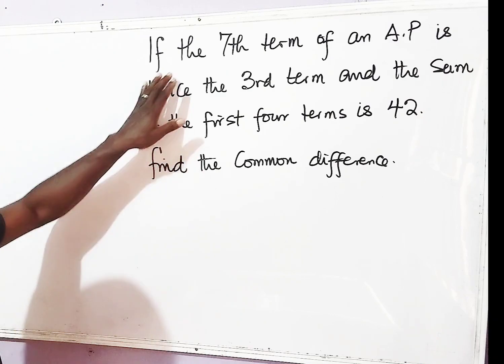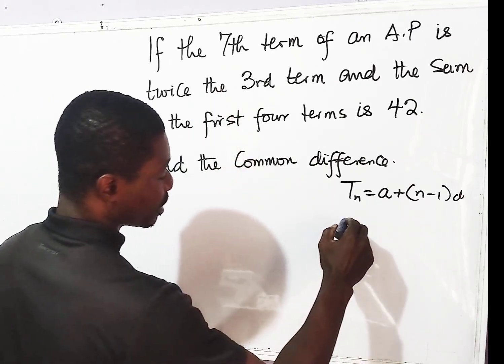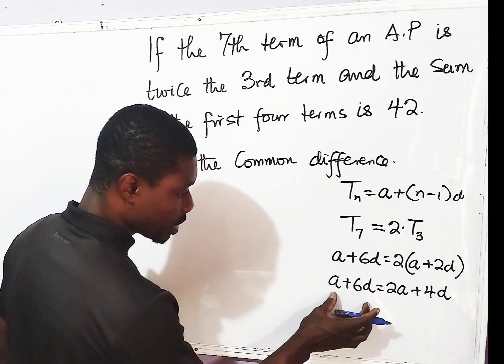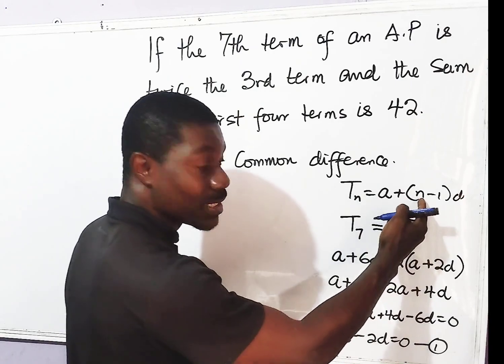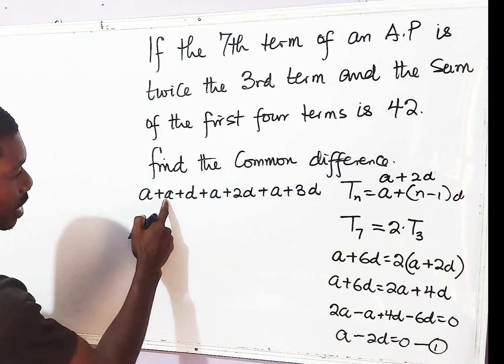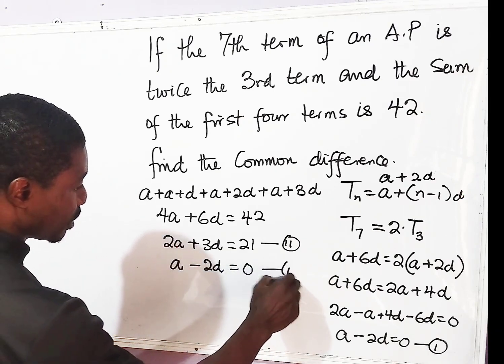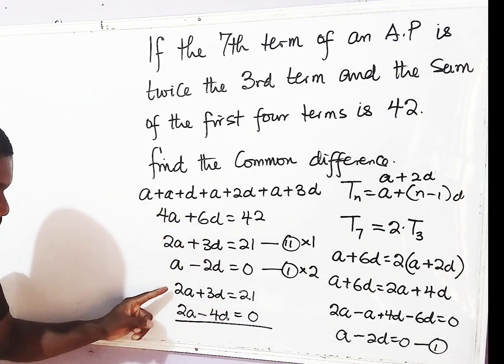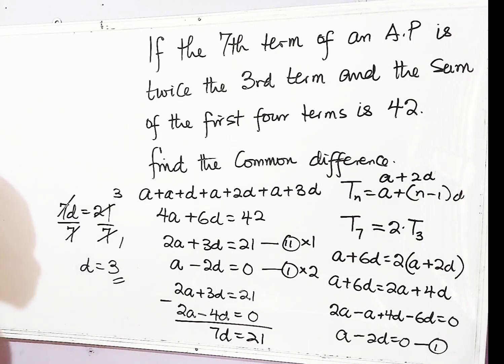The Approach To This Linear Sequence is Unique | Grade 12 AP Exam Question